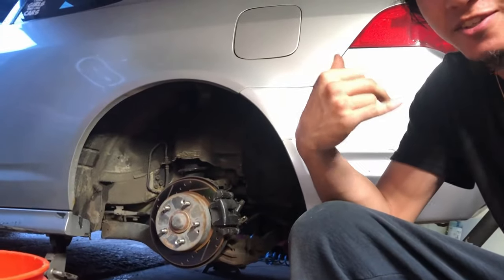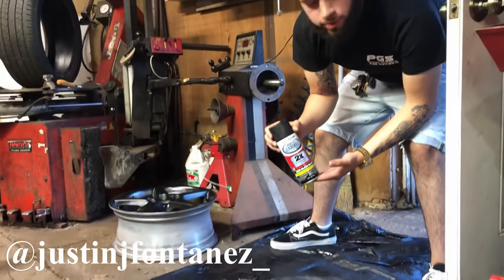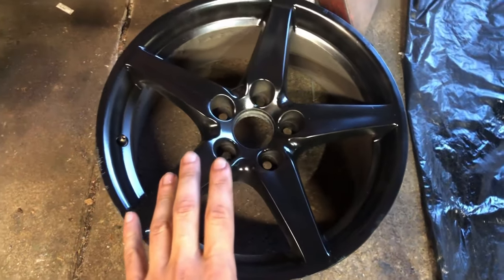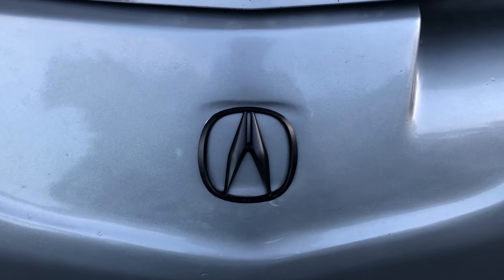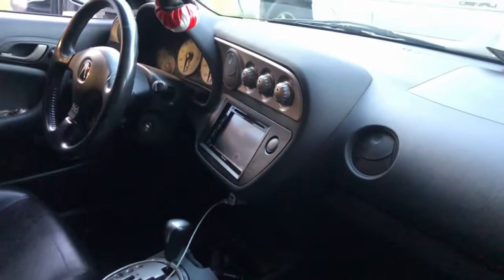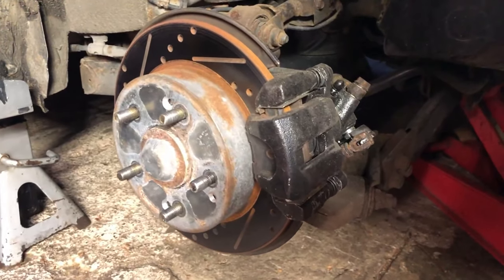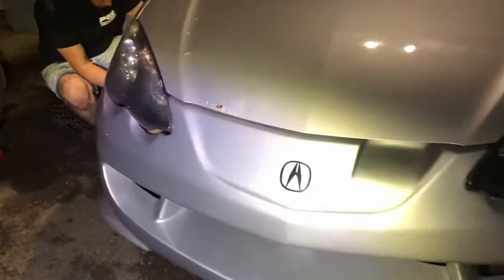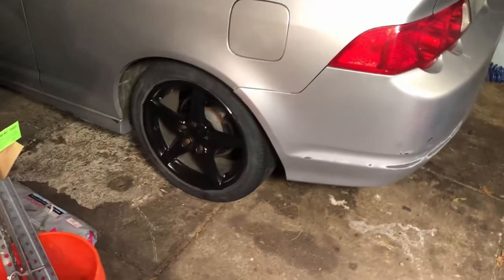PAINTING ACURA RSX WHEELS (FIRST TIMER)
Ayy! Whats up everyone!? Justin decided to finally paint his wheels semi gloss black. Came out pretty good for his first time spray painting. Hope yall enjoy the video! DONT FORGET TO SUBSCIBE!